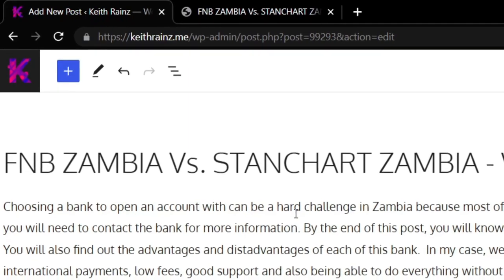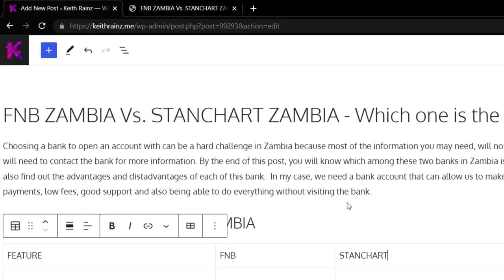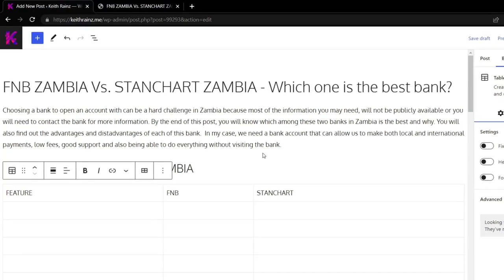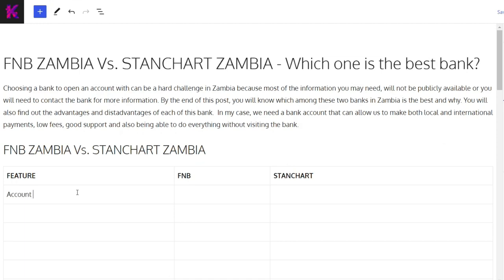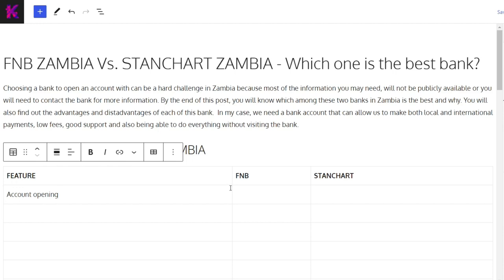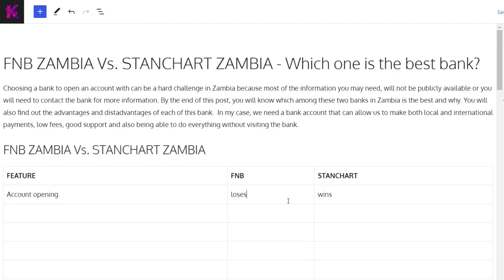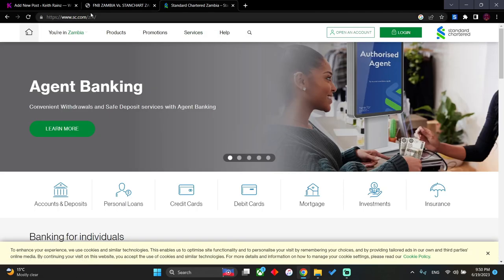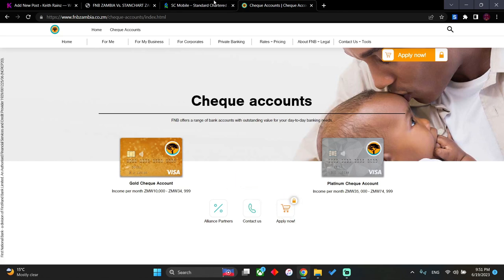FNB ZAMBIA Vs. STANCHART ZAMBIA - Which one is the best bank?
Choosing a bank to open an account with can be a hard challenge in Zambia because most of the information you may need, will not be publicly available or you will need to contact the bank for more information.

By the end of this video, you will know which among these two banks in Zambia is the best and why. You will also find out the advantages and distadvantages of each of this bank.  In my case, we need a bank account that can allow us to make both local and international payments, low fees, good support and also being able to do everything without visiting the bank.